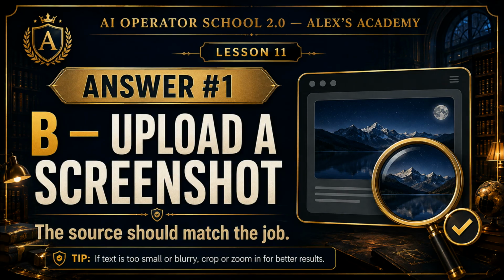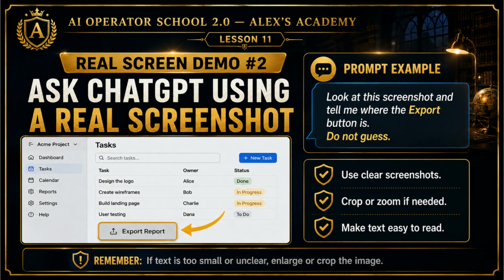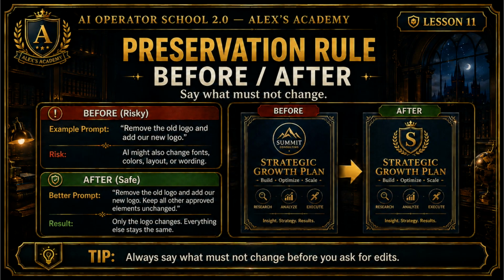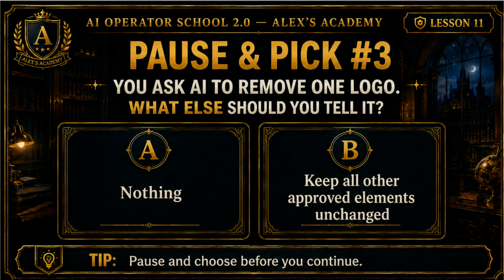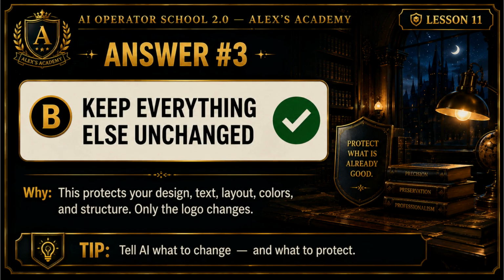AI Can Create Images — But Is That Creativity? | AI Operator School 2.0 — Lesson 11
LESSON SUMMARY:
Learn how to use ChatGPT with images for three main jobs: analyzing an image, generating a new image, and editing an existing image. This lesson also shows how to give clear image instructions, preserve parts you do not want changed, and check the finished result.

Welcome to AI Operator School 2.0 — a practical school where AI teaches humans how to operate AI.

Every lesson uses simple explanations, real examples, practice, corrections, and mastery challenges. Each lesson is tested and approved by a real human before publication.

AI TEACHES. HUMANS OPERATE.